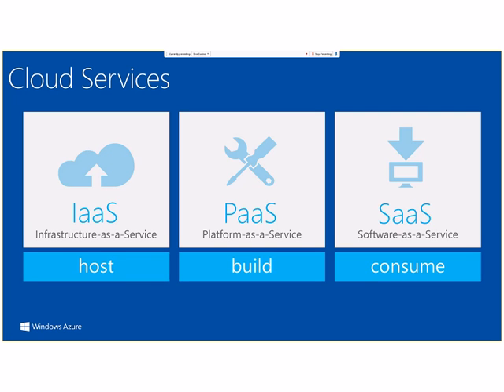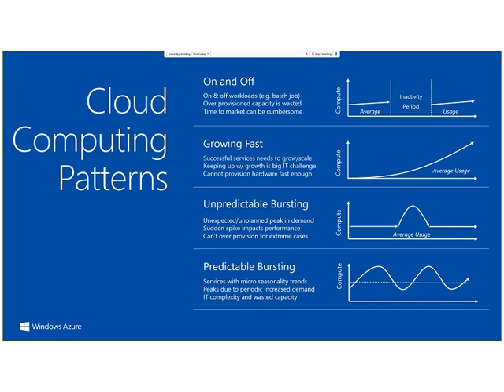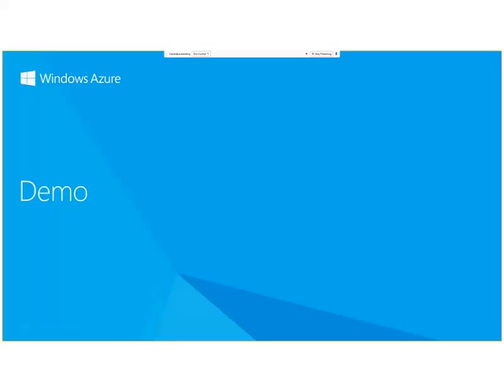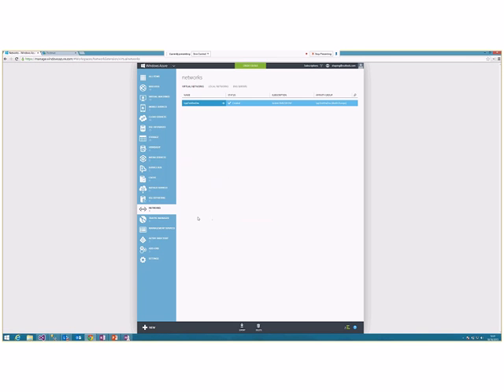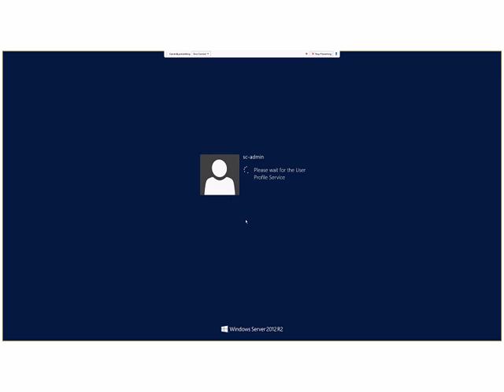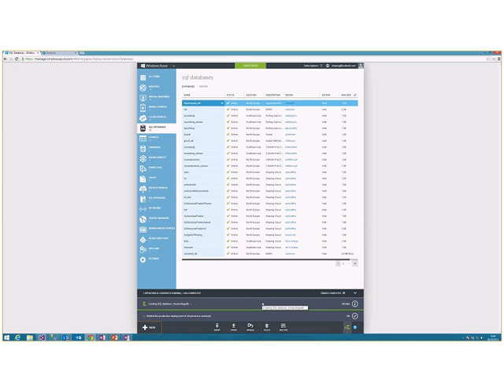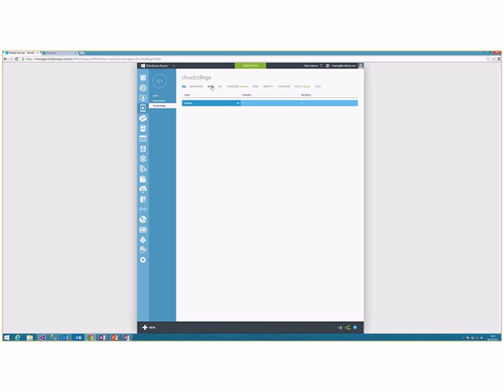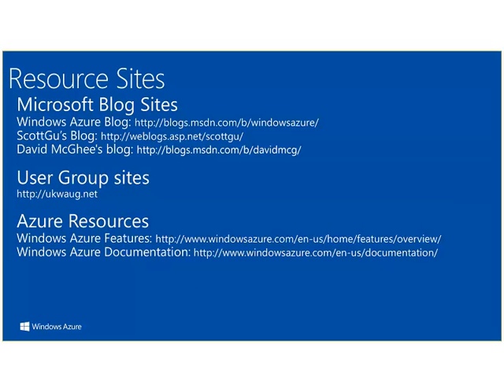Building A Cloud Platform For Your College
Our interactive webinar explains how to implement a cloud based platform in just thirty minutes.

Learn how and utilising Microsoft Cloud Services in Education could benefit your College,

Our guide shows you how to create:

• Virtual machines
• Database servers
• Hosted websites
• Mobile backend services

Speaker

Carlos Oliveira, Managing Director, Shaping Cloud

Having founded Shaping Cloud in 2010, Carlos has built a business that has been formally recognised by the likes of Microsoft as being leaders in the cloud space and delivering bespoke software and solutions to educational institutions. Clients include the University of Nottingham, University of Sheffield, Oxford University Press and the University of Manchester.